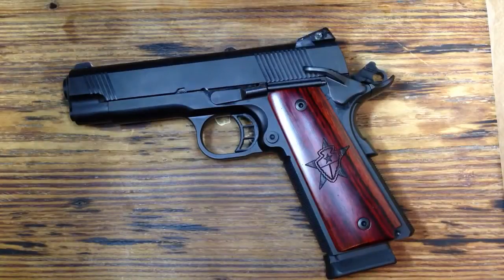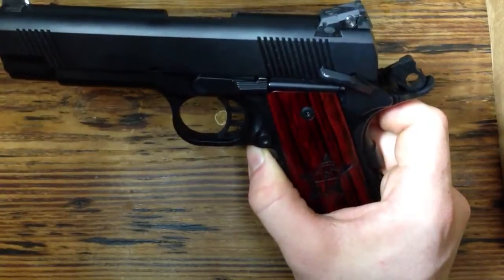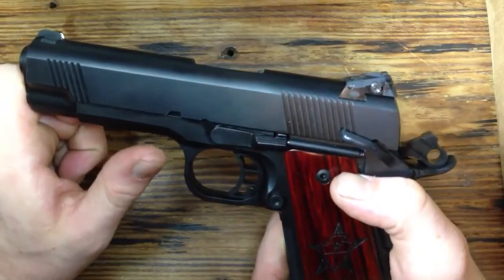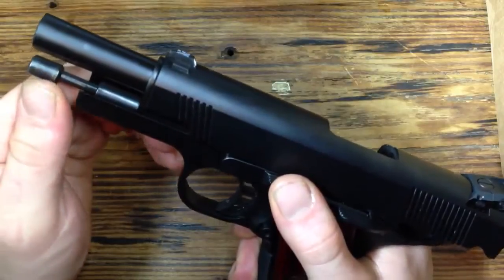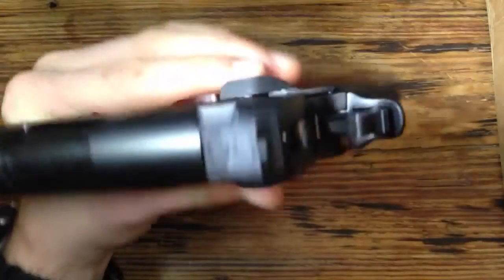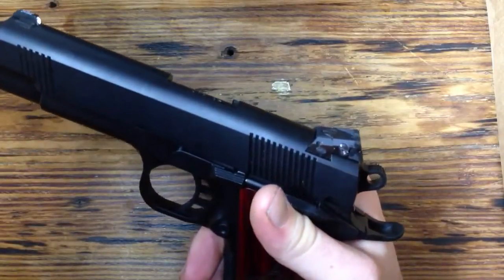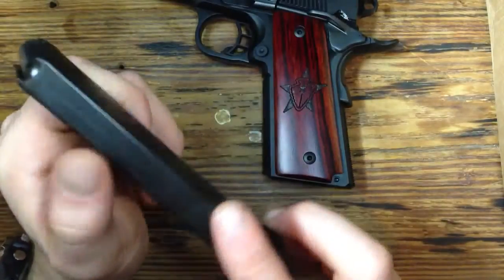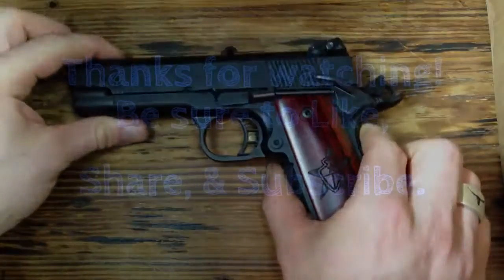STI Custom 1911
My Custom STI 1911. It's built off the Ranger Frame with a few extra custom features added. Real nice commander sized 1911. Feels great in the hand and is very well built.

Real happy with this gun. I can't wait to shoot it.

The Logo on the grips is the Texas Bow Hunter logo. Check them out. It's an bow hunting forum and is a really great resource with a great group of guys and gals. If you enjoy bow hunting, be sure and check them out.

Ike